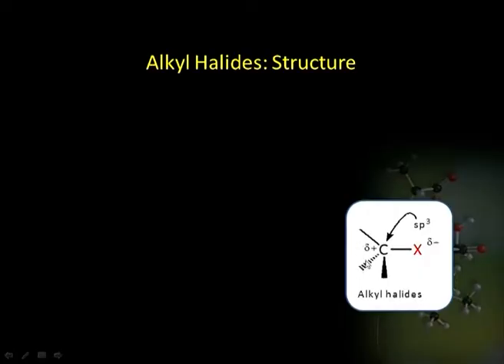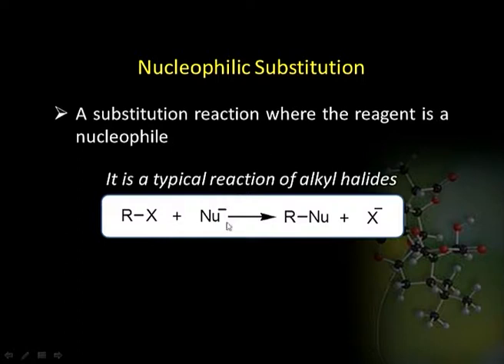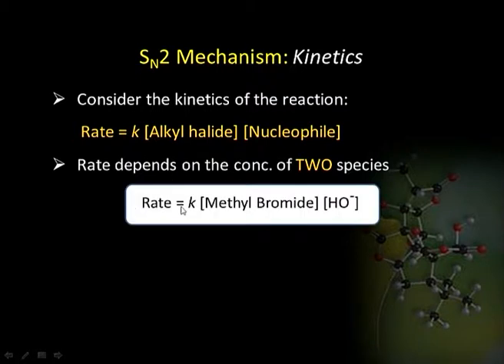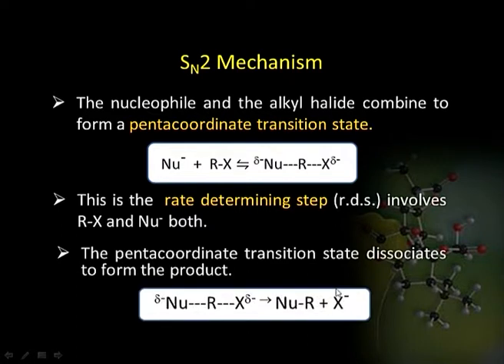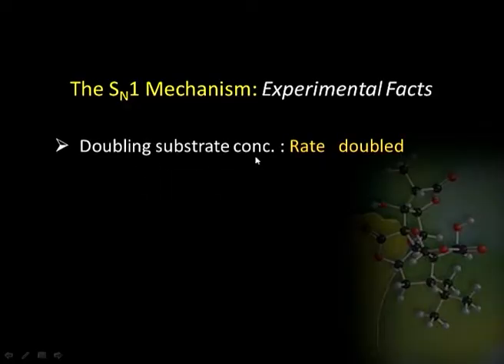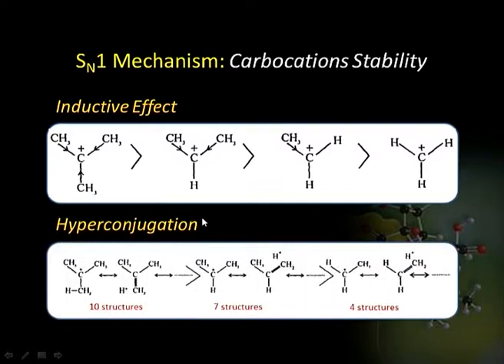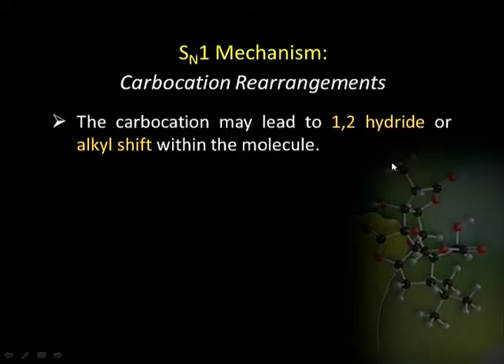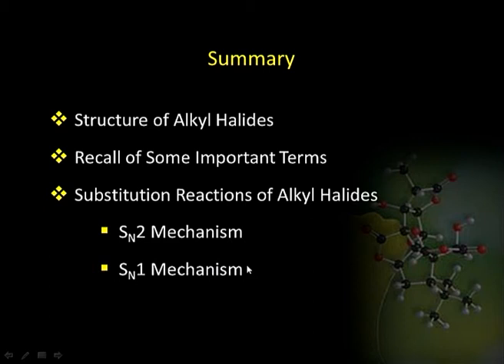Alkyl & Aryl Halides- 4